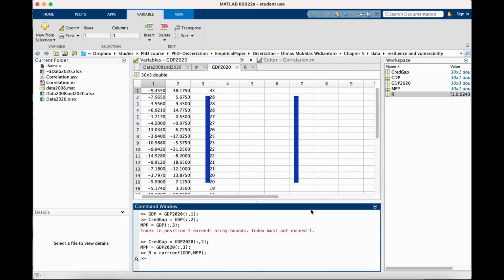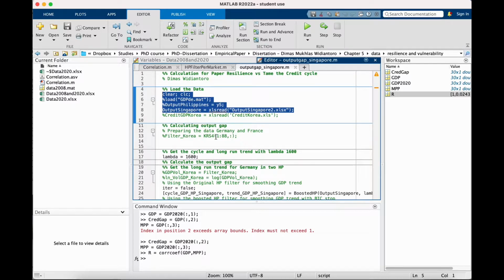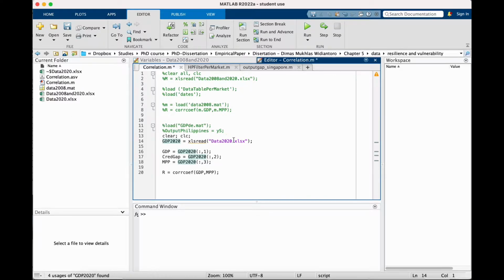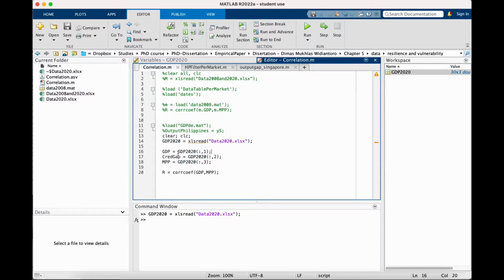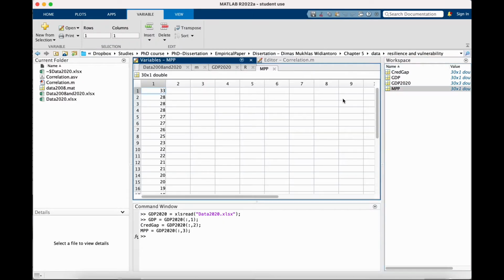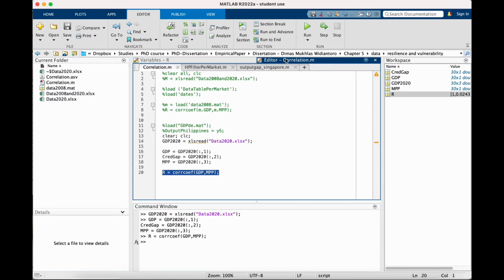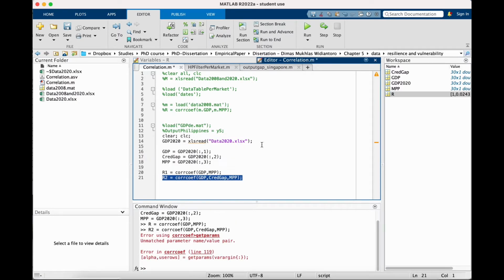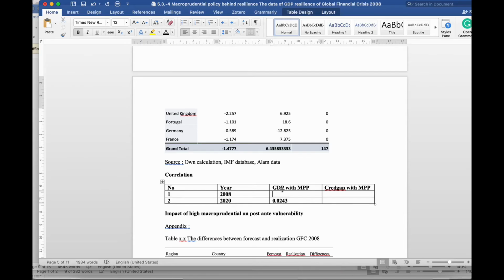How to define variable in Matlab - beginner level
I tried to put all the Matlab training I have in this playlist, so if you are in the first step in learning Matlab, I will recommend you to follow this playlist.

I also add all of this playlist in my web